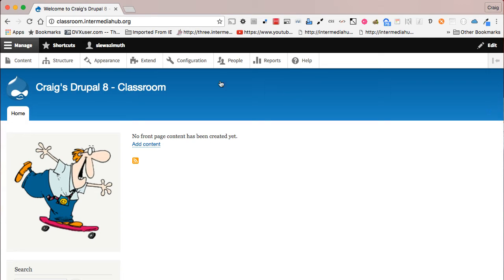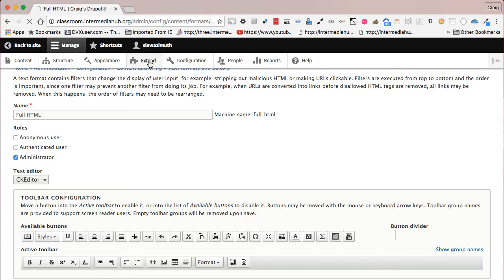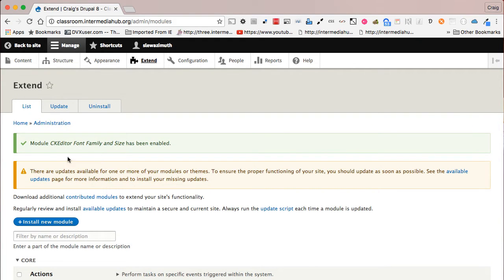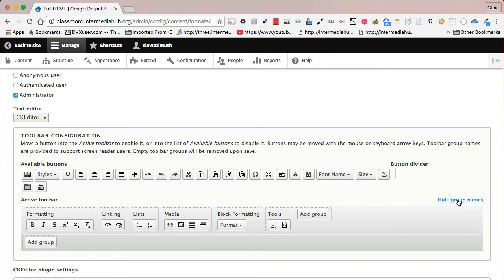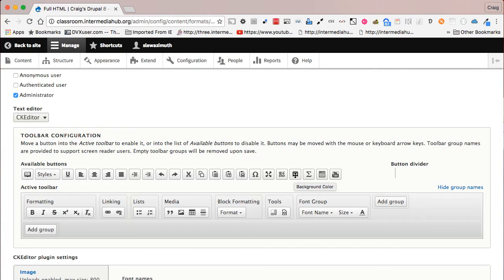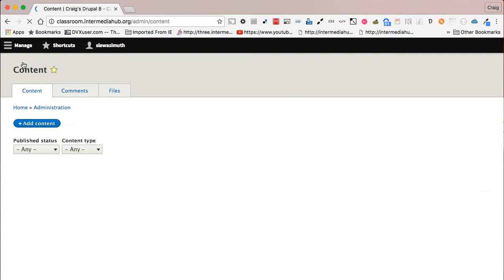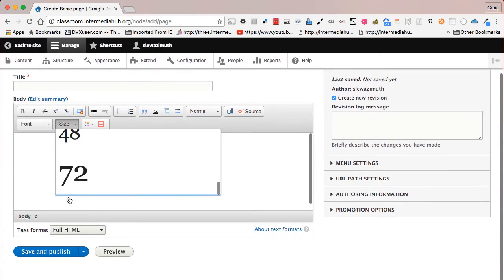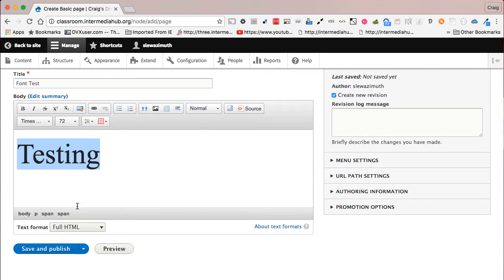CkEditor Font Family and Size - Craig's Drupal 8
CKEditor Font Family and Size Module from Craig's Drupal 8